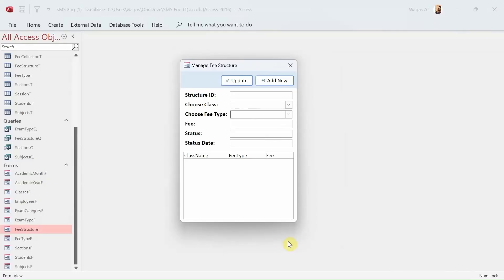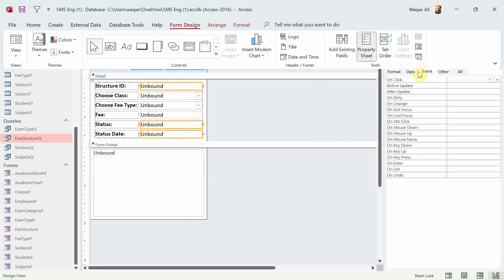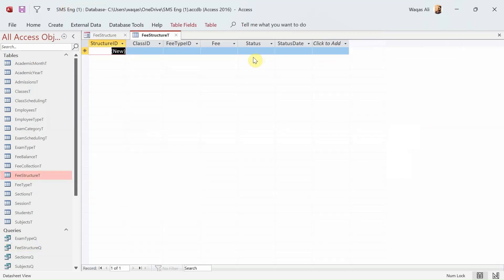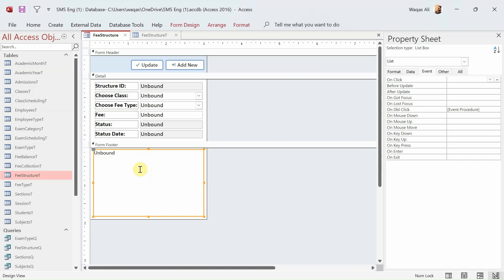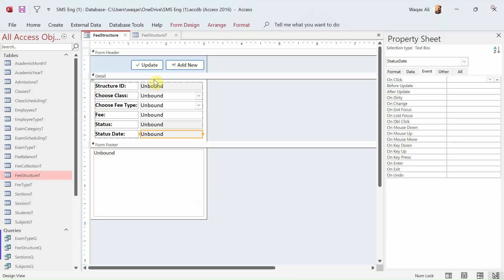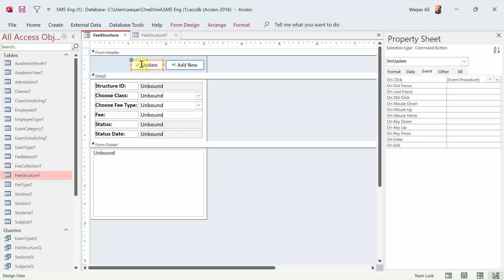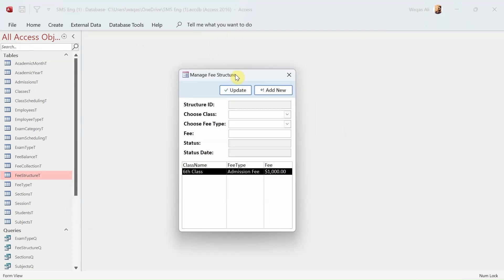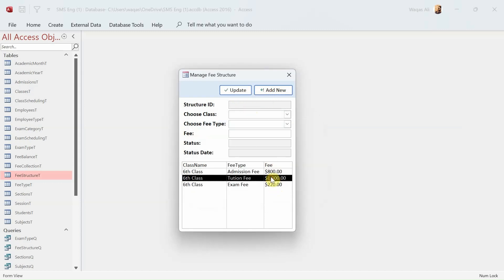School Management System | Part-16 | Create Fee Structure Form in Access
In this video, i will demonstrate,
a. Unbound Form
b. ListBox
c. VBA
d. Recordsets in VBA
e. SQL SELECT Statement
f. Search